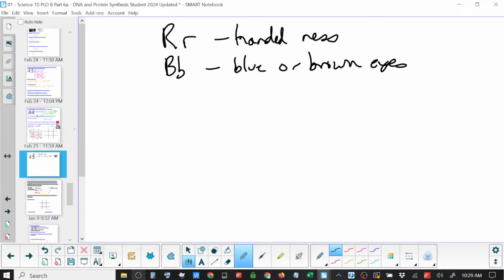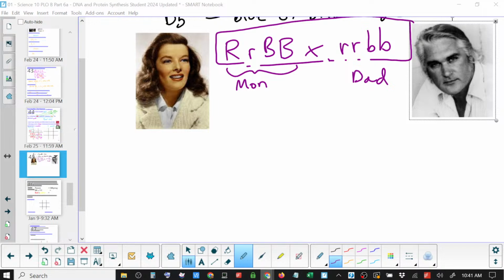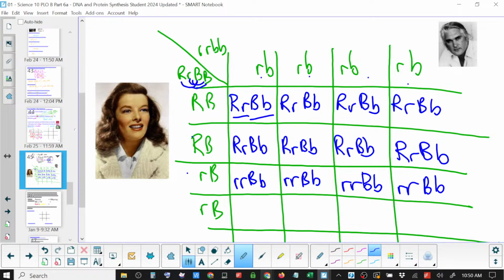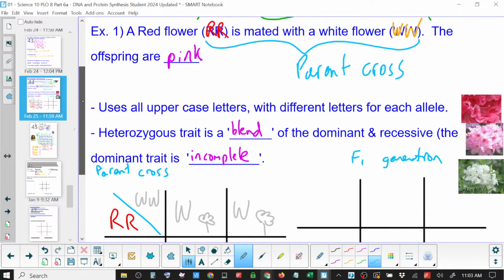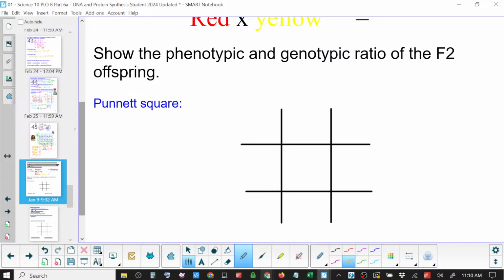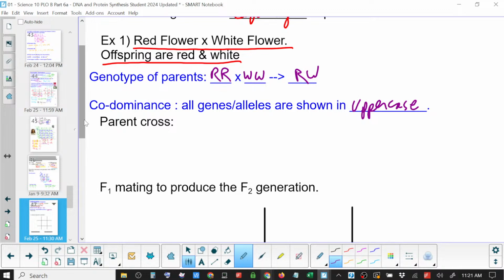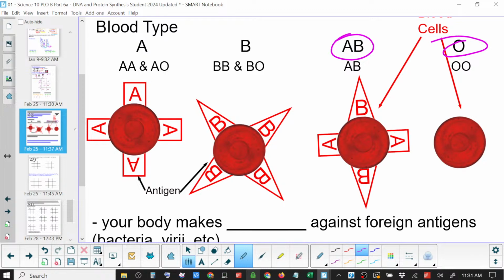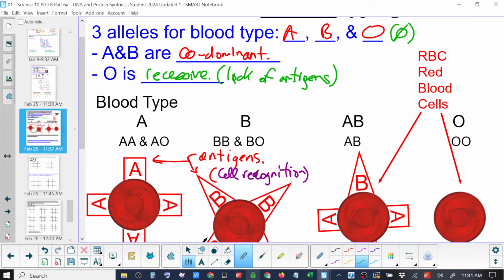Science 10 Feb 19 2024